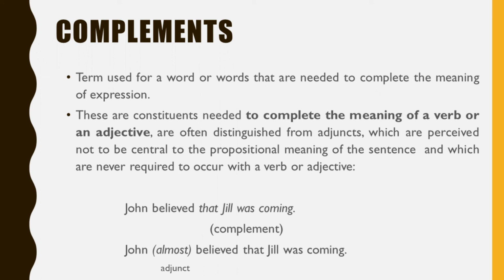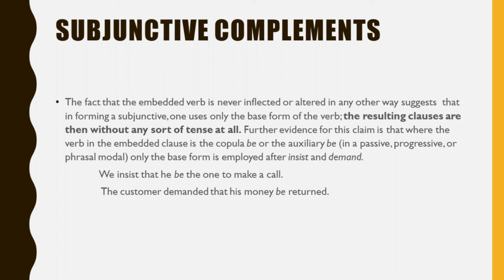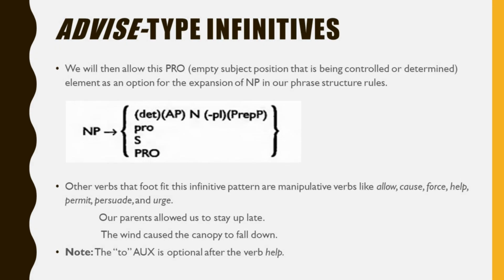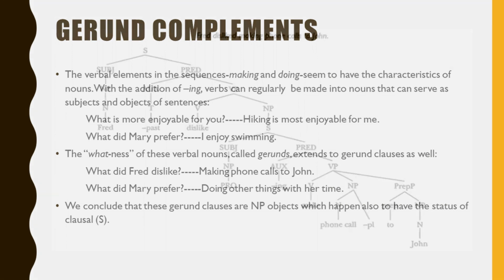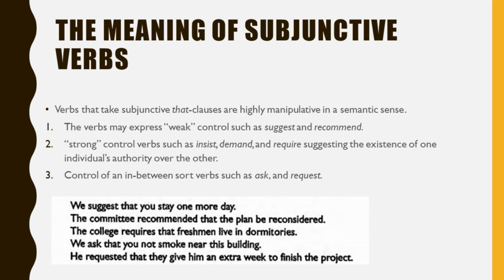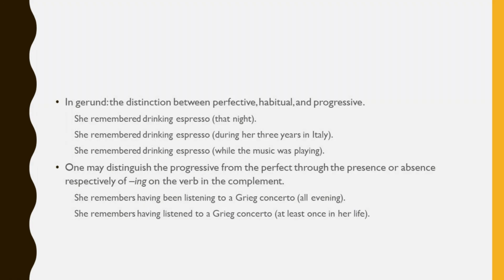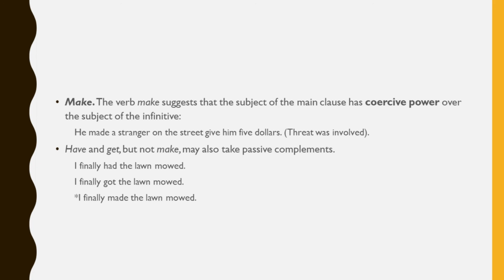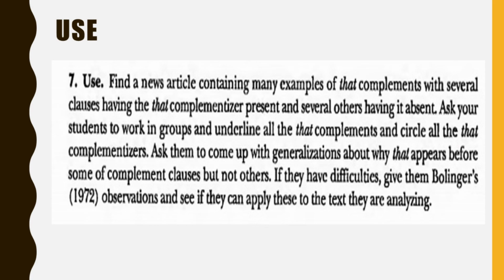COMPLEMENTATION - Aledyll Jane Shannen M. Alejandrino